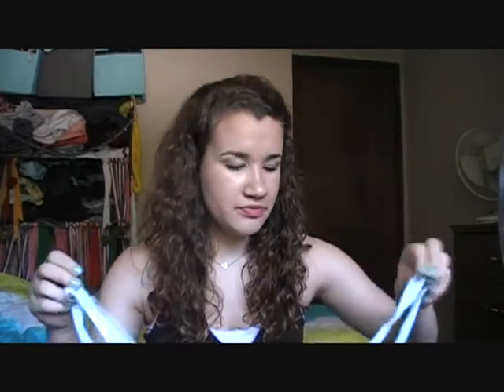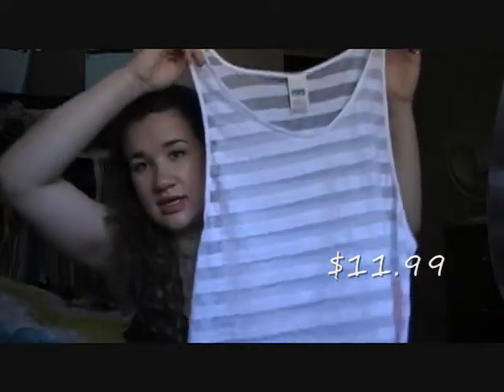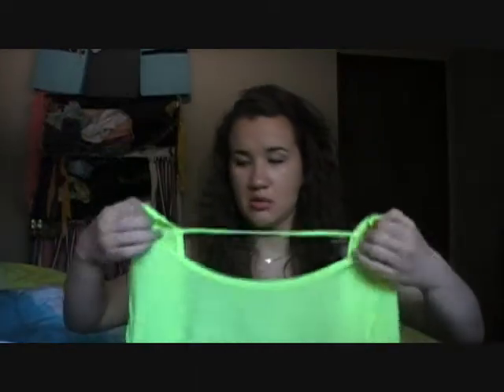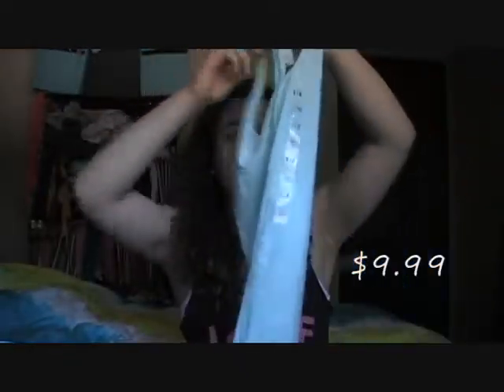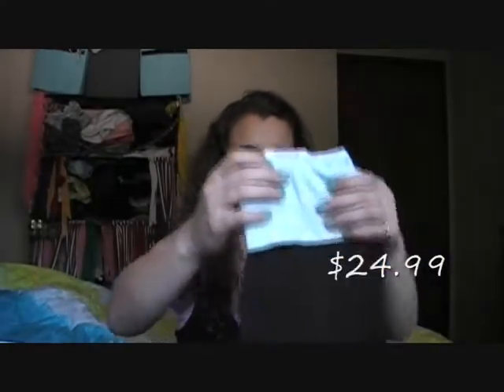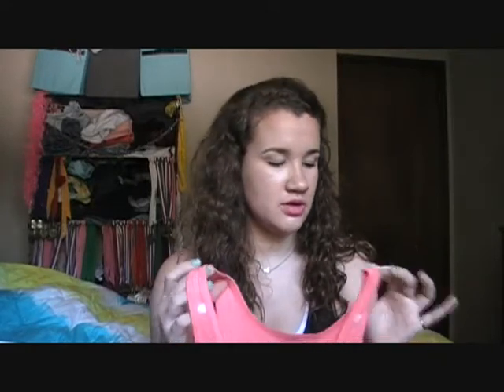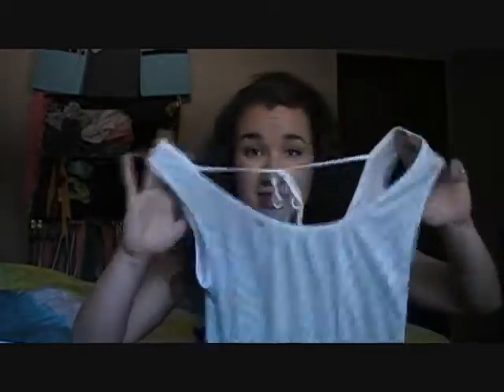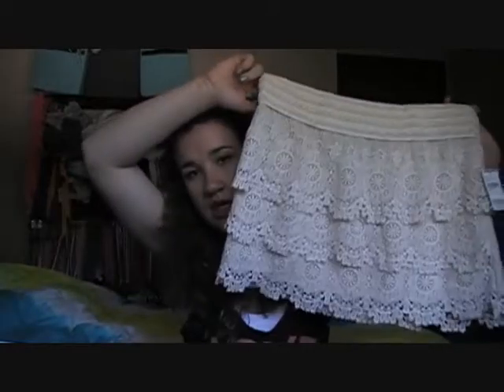Summer Haul! (Victoria's secret, F21,Tillys)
leave any request/ comments below, and make sure to thumbs up this video!
XOXO~ Nicole